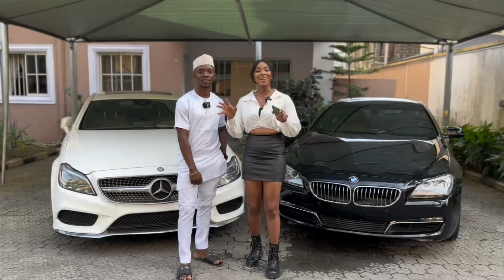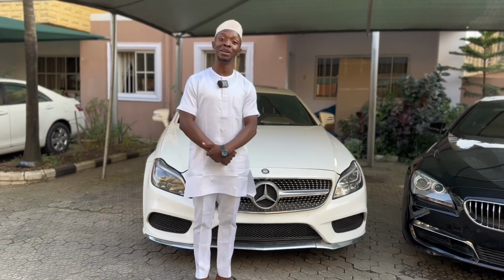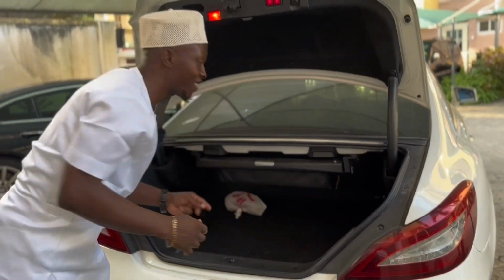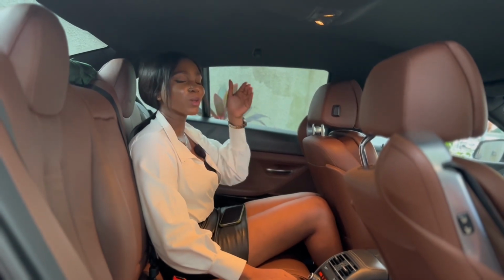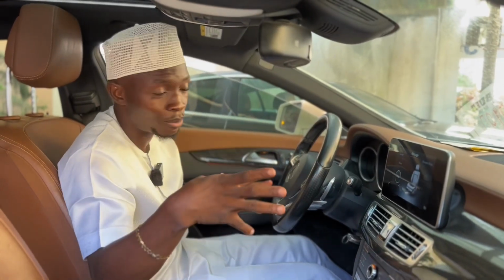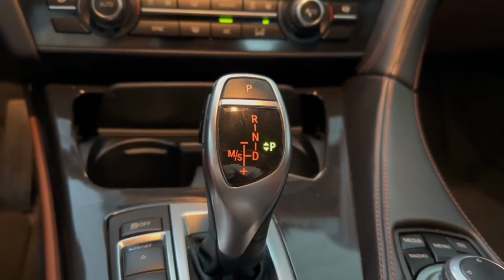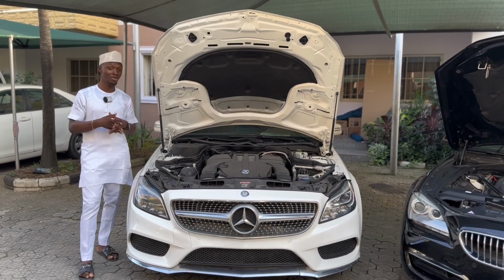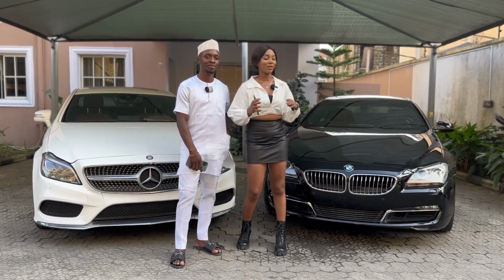BMW 640i vs Benz CLS400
Mercedes vs BMW, this is a head to head between their finest coupes.